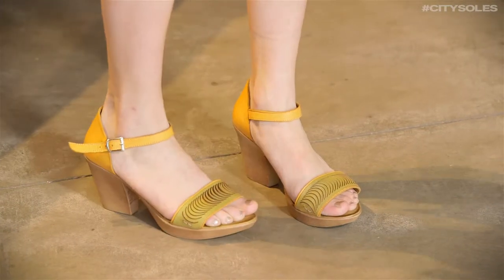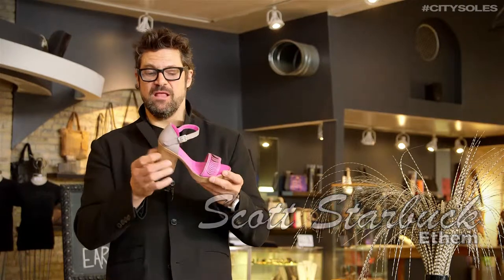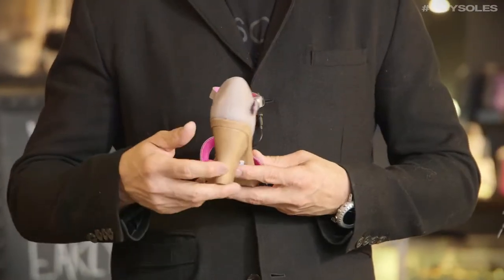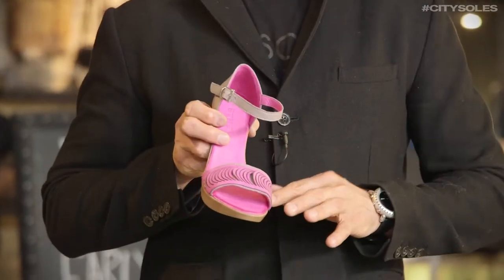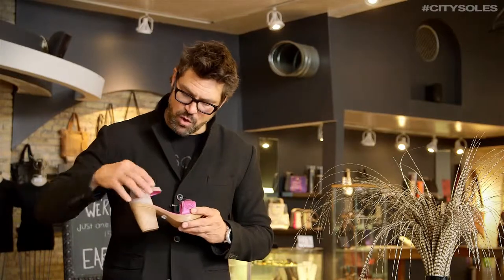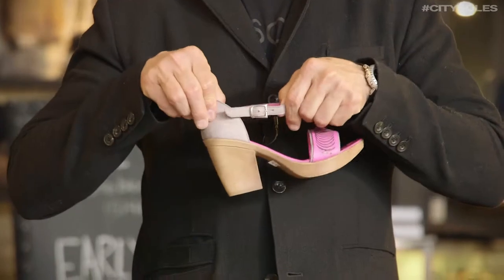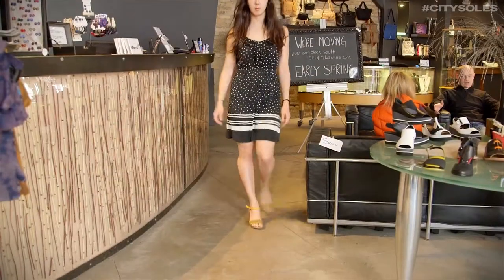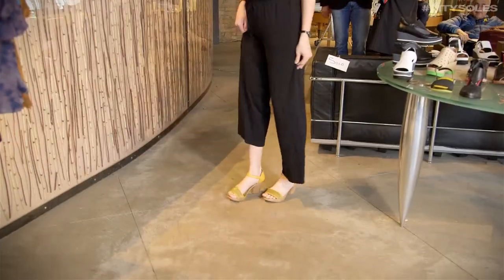Ethem l Ceren l Product Review l City Soles TV